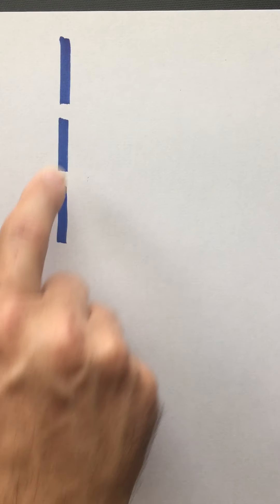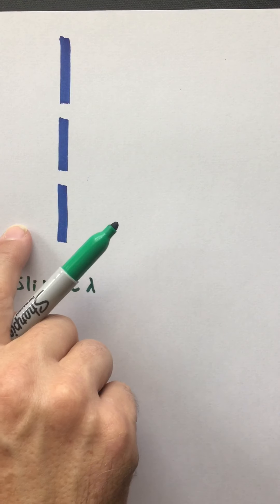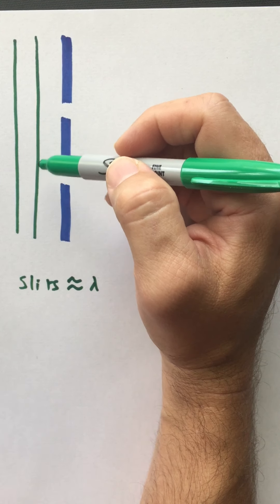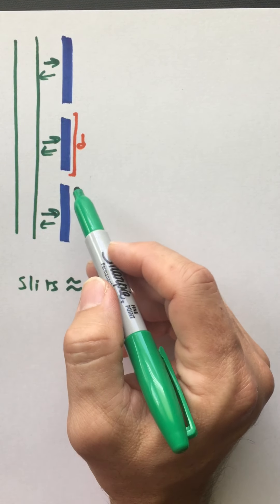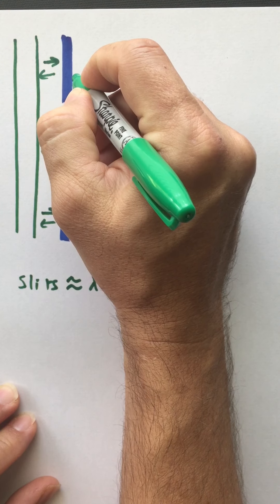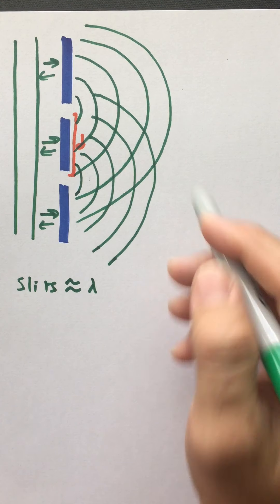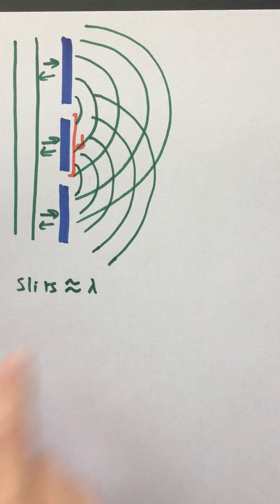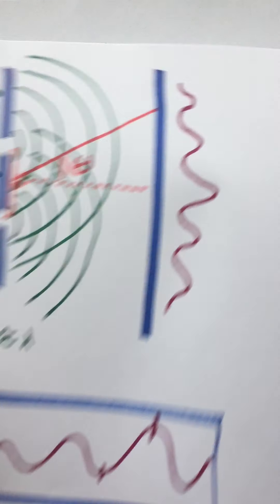Sect 27.3 Part 1 (1510) Sect 3.1 Part 1 (1610)